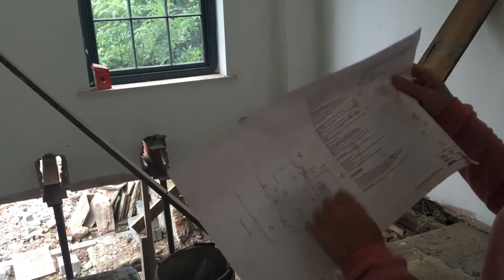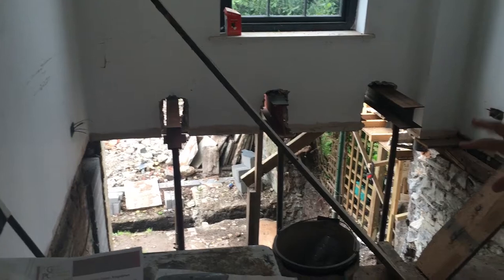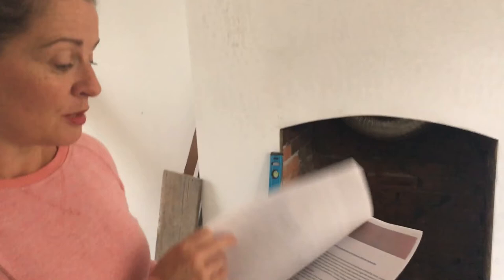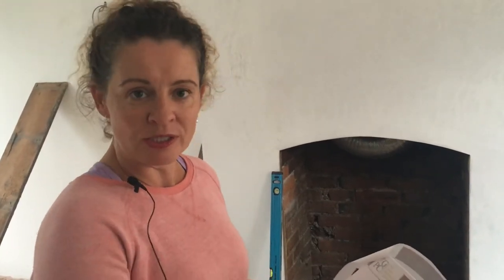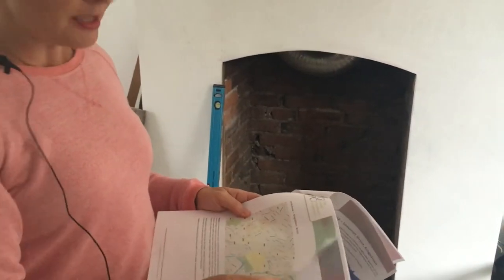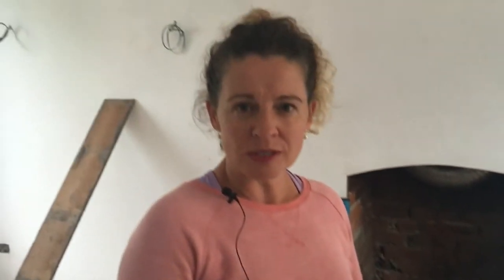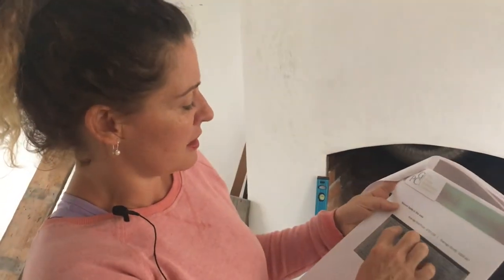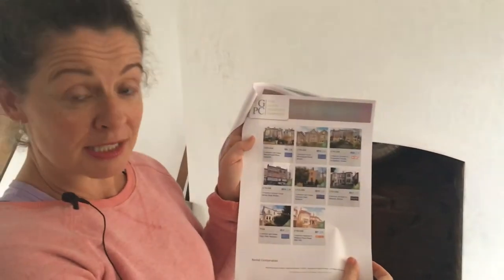Case Study Bought for £500k, 4 walls and no roof. She must be nuts!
This one was a BIG project for the team. Nearly finished now, Susie talks through the different stages of development for this property.